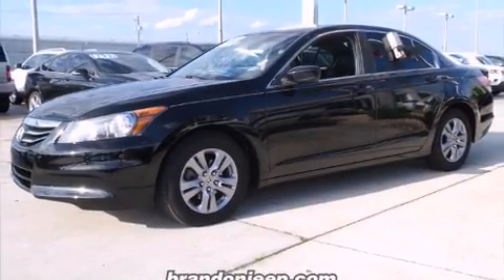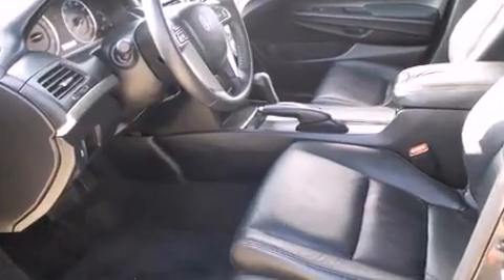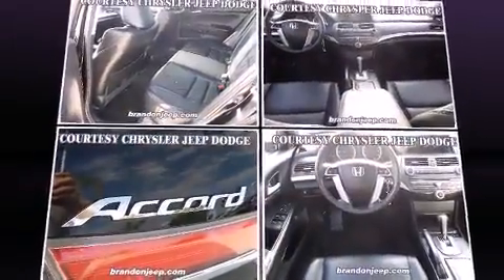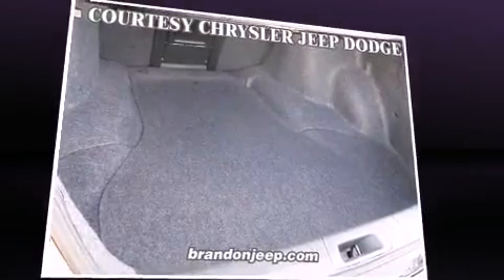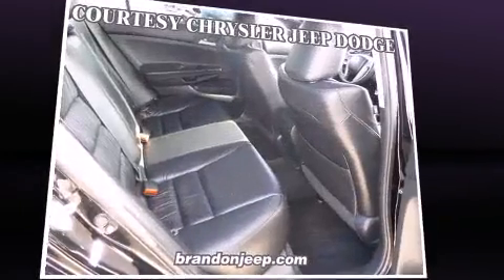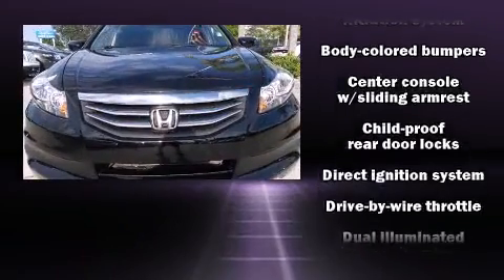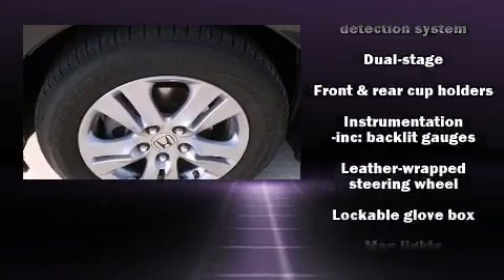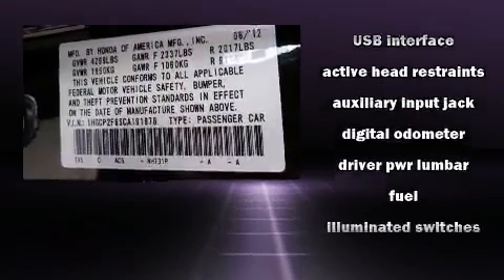2012 Honda Accord 2.4 SE in Tampa, FL 33619-2603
Here's a great deal on a 2012 Honda Accord. With fewer than 35,000 miles on the odometer, this 4 door sedan prioritizes comfort, safety and convenience. Under the hood you'll find a 4 cylinder engine with more than 170 horsepower, and for added security, dynamic Stability Control supplements the drivetrain. A wealth of standard features means that you no longer have to sacrifice. Like heated seats, delay-off headlights, variably intermittent wipers, air conditioning, tilt and telescoping steering wheel, power door mirrors, power windows, and leather upholstery. Premium sound drives 6 speakers, providing you and your passengers a sensational audio experience. Honda also prioritized safety and security with features such as: dual front impact airbags with occupant sensing airbag, front SIDE impact airbags, traction control, brake assist, anti-whiplash front head restraints, ignition disabling, and 4 wheel disc brakes with ABS. A Carfax history report provides you peace of mind by detailing information related to past owners and service records. We have a skilled and knowledgeable sales staff with many years of experience satisfying our customers needs. They'll work with you to find the right vehicle at a price you can afford. Please don't hesitate to give us a call.